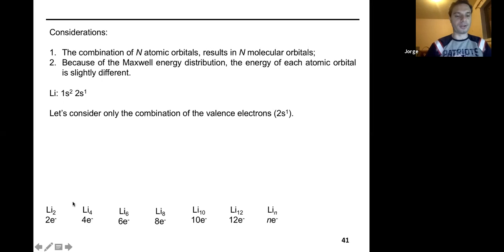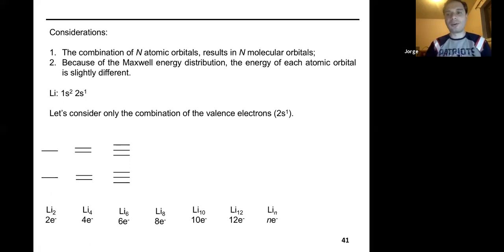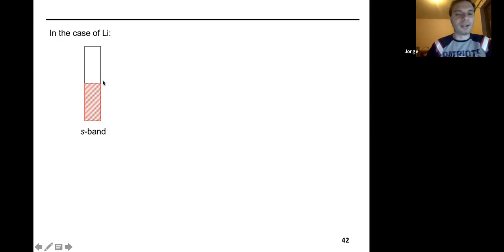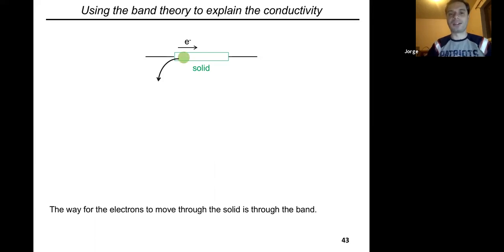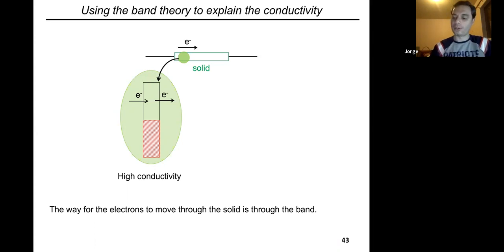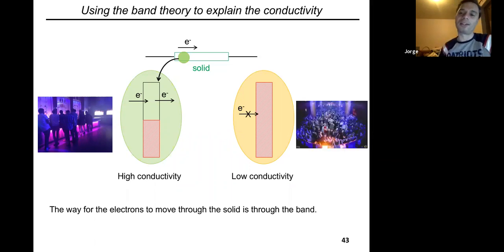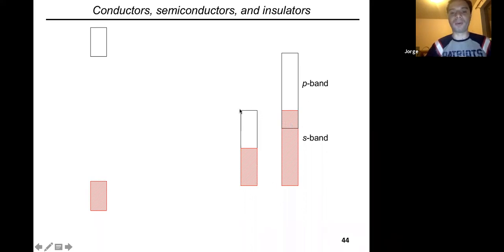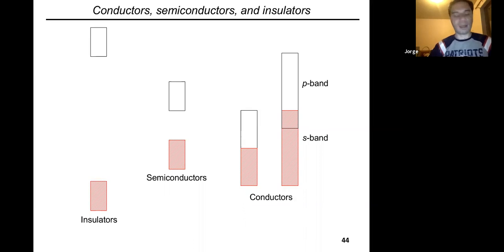Solid state conductivity Part III